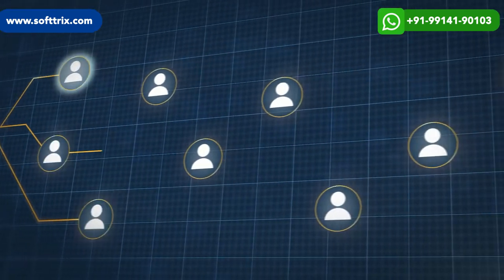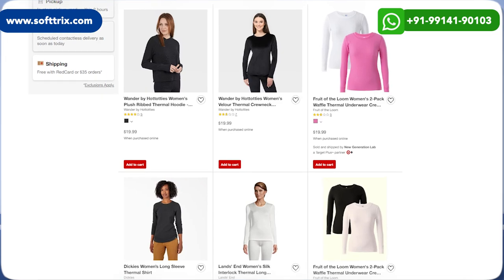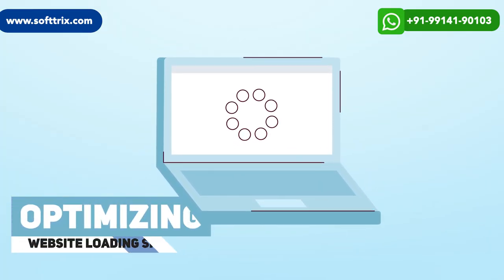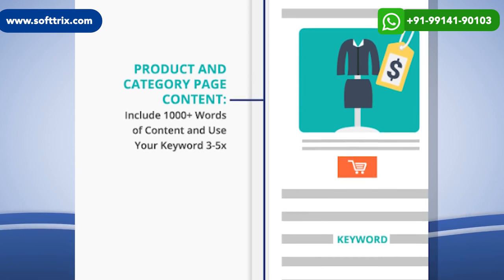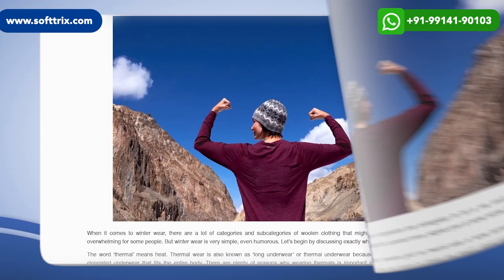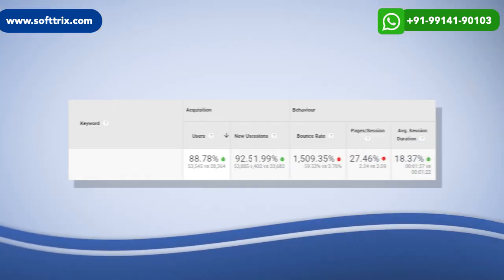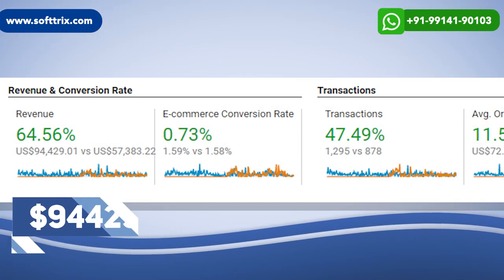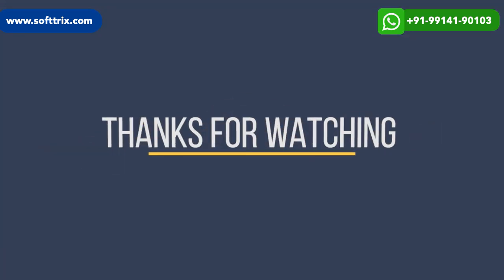SEO For Thermal Clothes | SEO For Thermal Wear | Merino Wool Thermals Clothing SEO : Case Study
Struggling to generate sales for your thermal wear online? Do you know how can you increase sales of your thermal wear store online? Need Help?

⏱️TIMESTAMPS⏱️
0:00 Introduction
0:34 Website Optimization for User Experience
1:02 Product Page Optimization
1:25 Content Promotion
1:40 Back links Generation
1:52 SEO Real Results
2:08 Earned Revenue
2:31 Like, Share and Subscribe!

Hi everyone. In case you wish to draw more clients to your thermal clothing business without paying directly to any search engine, then this is the video for you. In this video, we are gonna cover a detailed case study wherein we helped one of our clients who was offering Thermal clothing wear on an e-commerce portal to generate more sales using best SEO practices.

In the first phase of this project, we did work on optimizing the website for better user experience. We optimized the website loading speed and worked on FCP, LCP, FID and CLS. We also worked on adding the call to actions to specific positions so that the client is able to take some action or decision in a couple of seconds only.

Product pages were optimized with relevant key phrases, inducted into the content, and did work on structured data too. Also implemented high resolution images of all products and three to four dimensional images of the products for better user experience. Also, we optimize the internal linking of the website for better user experience.

For content promotion activities, we actually introduced a new blog on the website and added content as per targeted key phrases, and then further optimized as well as marketed the blog.

And of course, we did work on high quality back links to gain Google's trust and attain better rankings in search engine result pages.

Finally, we could see the results. Users to the website improved by 88%, New Users to the website improved by 92%, Sessions on the website improved by 110 plus percent. Page views also improved by almost 54%. And finally, through Organic seo, we were able to generate revenue in tunes of 94 plus thousand dollars.

► In the case, you are offering similar products on an e-commerce portal and are struggling to generate sales through organic SEO. Feel free to get in touch with us. We surely will be able to help.